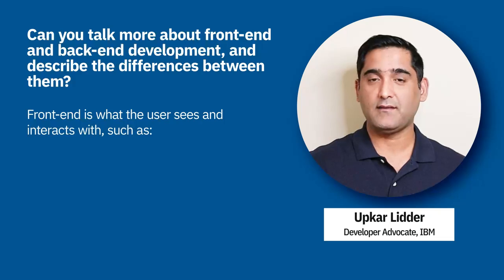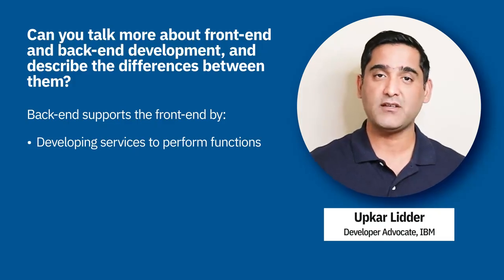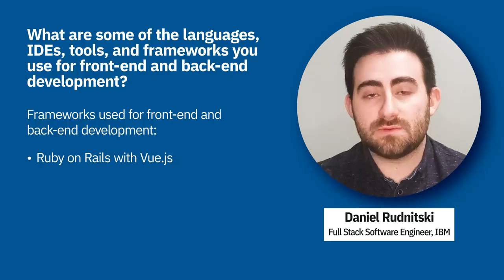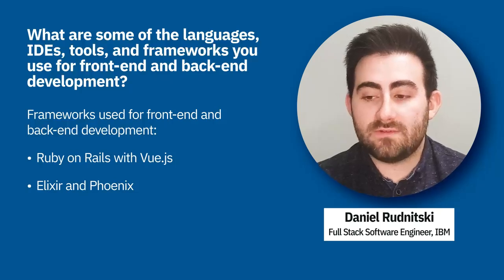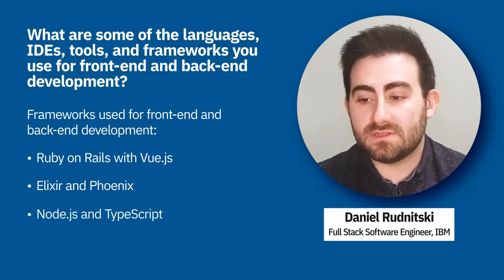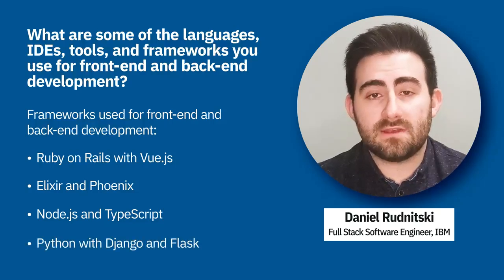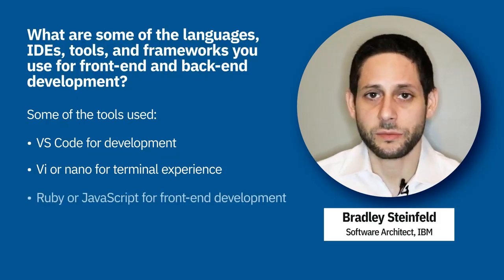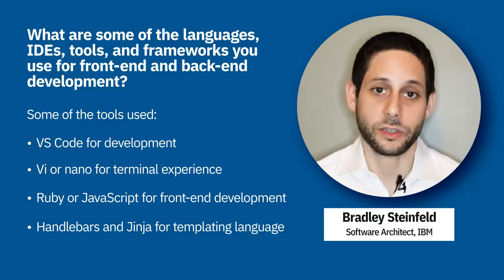BECOME A TECH PRO AFTER WATCHING THIS AND MAKE MONEY FROM IT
Moudle 4  about web design  you can check my channel to watch from moudle 1 i will be posting others.